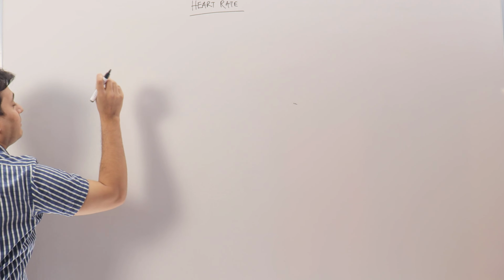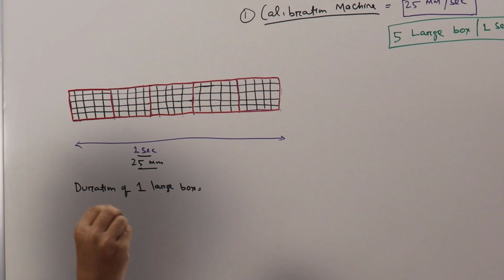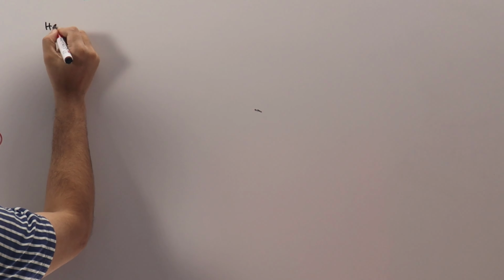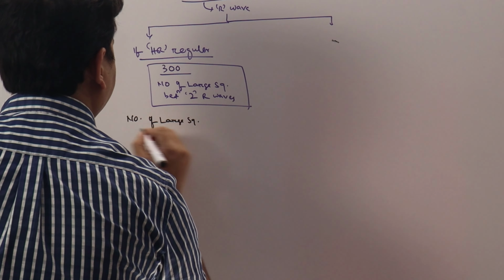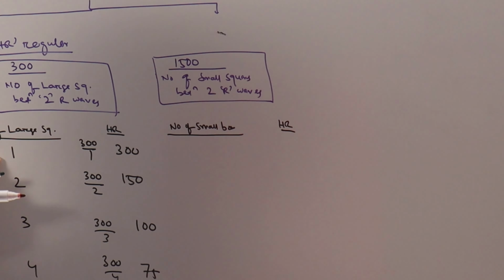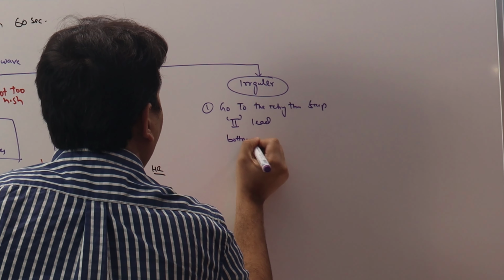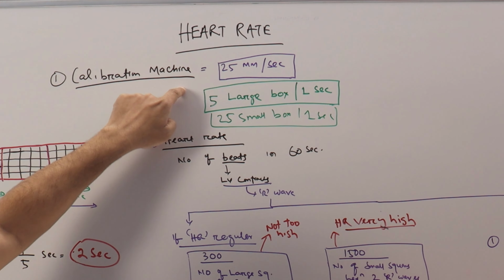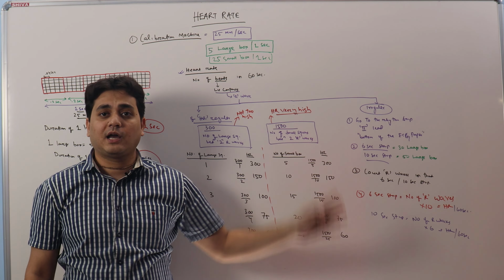BEST VIDEO ON HEART RATE CALCULATION, | Dr Anupam Mohapatra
Your queris..
1)best video on heart rate calculation
2)heart rate calculation on ecg
3)heart rate calculation on irregular rhythm
4)ecg calibration
5)ecg speed
6)6 second rule in ecg/ekg
7)methods of heart rate calculations
8)ecg/ekg interpretation